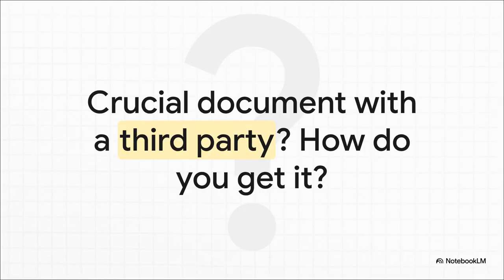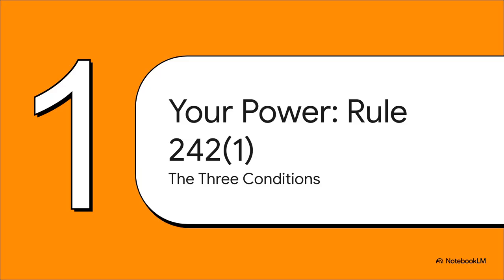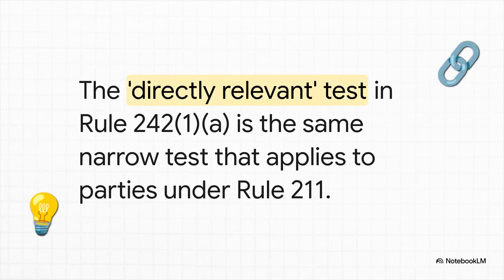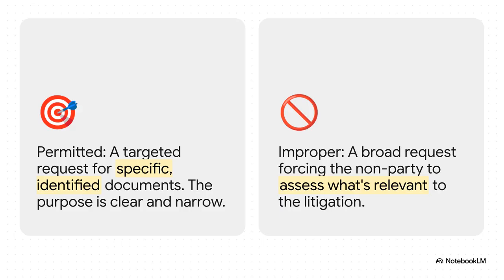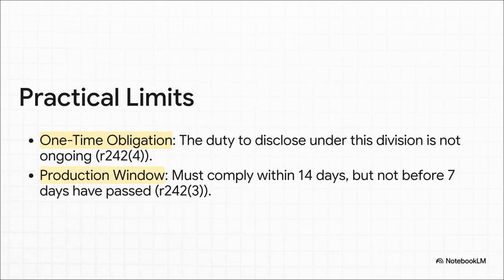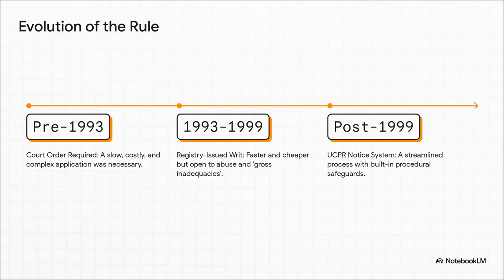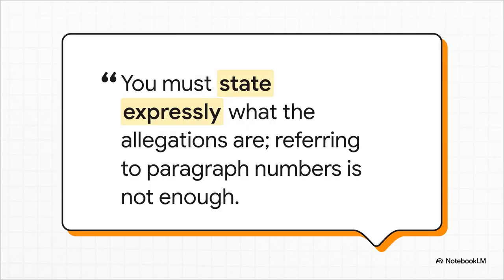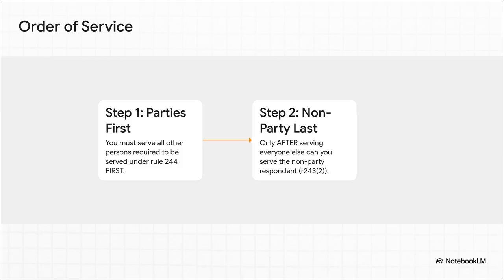Disclosure Qld 14: Spear, Don’t Trawl: Mastering Non-Party Disclosure (Qld UCPR rr 242–243)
When you need crucial documents from someone who isn’t a party, Queensland’s UCPR gives you a scalpel—not a sledgehammer. In this episode, LawCast Australia breaks down how to use non-party disclosure properly under rr 242–243  so you get what matters without overreaching, wasting costs, or triggering avoidable objections.

We’ll cover, in plain English:

* **What non-party disclosure is** and why it’s the **preferred pre-trial pathway** over subpoenas for production (and when subpoenas may still be appropriate).
* The **three legal gates** your request must pass: *direct relevance* to an allegation in issue, *possession/control*, and *producible at trial*.
* The **“no cheaper way” certificate**—how to certify (honestly) that there isn’t a reasonably simple, inexpensive alternative, and what courts expect before you sign.
* **Timing that trips people up:** the 7-day no-compliance window for objections and the 14-day production period, plus why **non-party disclosure isn’t an ongoing duty** and **isn’t a “step”** for delay rules.
* **Form and service essentials:** issue like a claim, serve those affected before the respondent, and get personal service right—especially with corporations and special categories.
* **Proceedings by application:** how the procedure can still apply—**but only if the court directs**—and what that means for your strategy.

Case snapshots you can use tomorrow:

* **Privilege line in the sand:** you **can’t compel privileged material** via a non-party notice (think *AIG Australia Ltd v Sudale*).
* **Sharpen, don’t widen:** courts will **narrow or strike over-broad categories** and prefer **targeted descriptions**—a “spear-fishing” approach over “dragnetting” (see recent guidance and orders refining categories).
* **The alternative-proof rule:** when witnesses or existing records might seem “enough,” courts still ask whether the **non-party document is genuinely probative** rather than a mere duplicate (illustrated in recent decisions).
* **Spell it out:** your notice must **explicitly identify the allegation(s) in issue**—don’t just point to paragraph numbers. Extract and state the allegation so a stranger to the litigation understands the target.

Practical tools & checklists featured in the episode:

* **Pre-notice triage:** Have you tightened pleadings, sought admissions, checked parties’ own disclosure, and explored interrogatories or witness statements?
* **Category drafting template:** verbs, date ranges, custodians, and document types that pass the “specific and directly relevant” test.
* **Service map:** who must be served, in what order, and within what timeframe.
* **Objection flowchart:** r245 objections, r247 applications, and how to tweak your categories to survive scrutiny.
* **Cost control tips:** avoid “writ-lotto,” reduce burden on strangers, and preserve proportionality for costs assessments.

Bottom line: use non-party disclosure like a precision instrument. Get the relevance right, certify with integrity, serve correctly, and keep categories tight. Do that, and you’ll extract the documents that move the needle—without fishing expeditions, blown timetables, or adverse cost surprises.